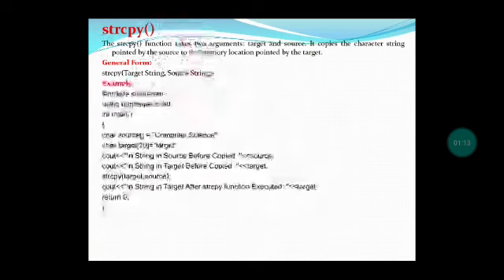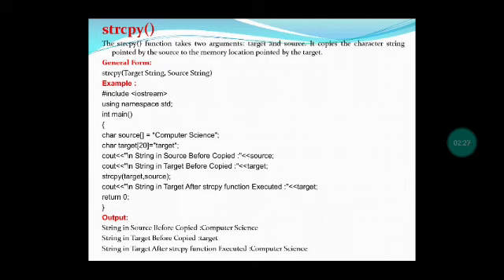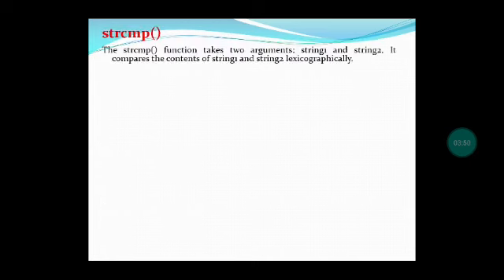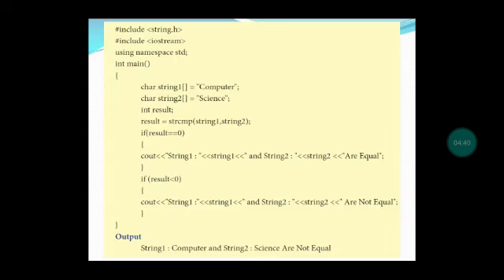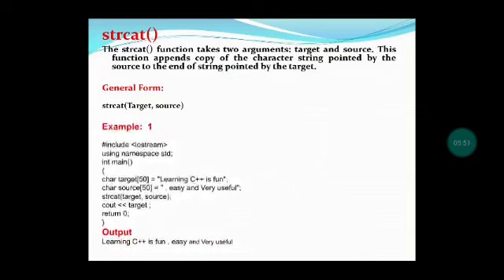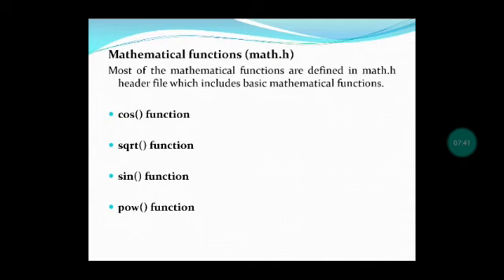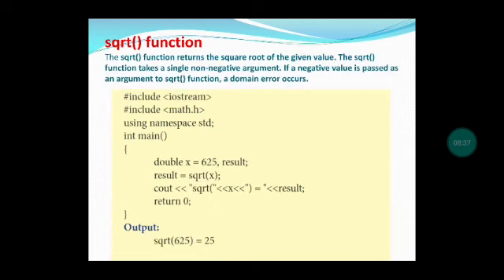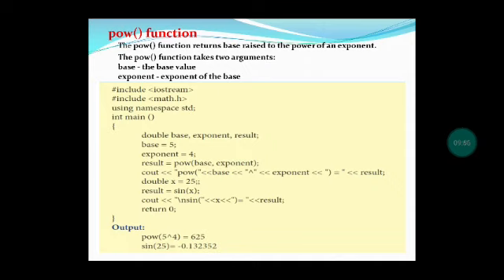XI - computer science Chapter - 11 ( part - 2 )